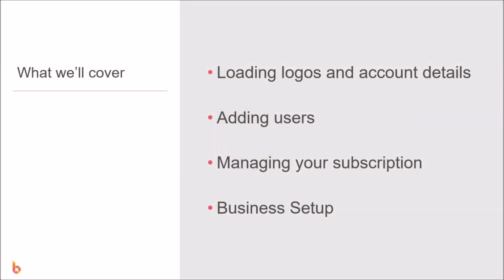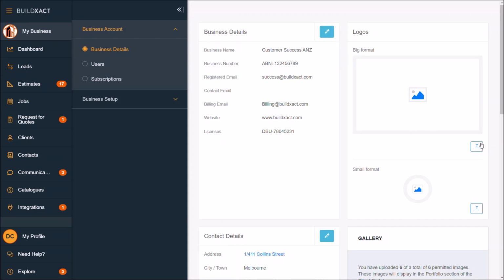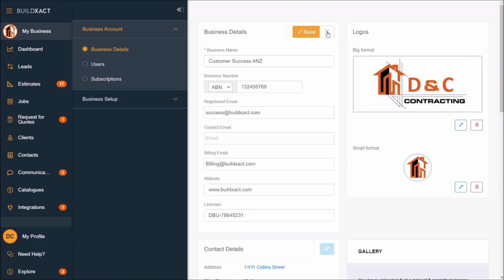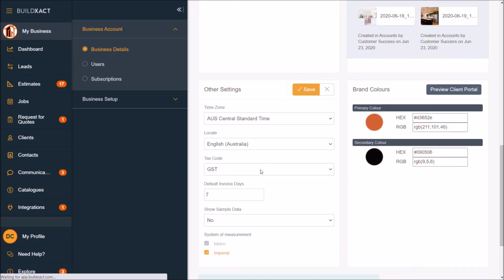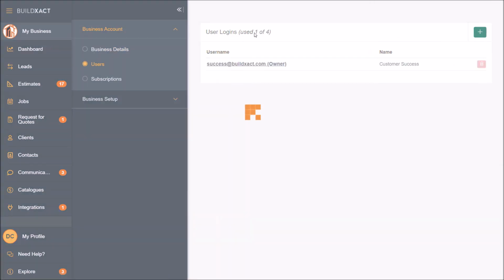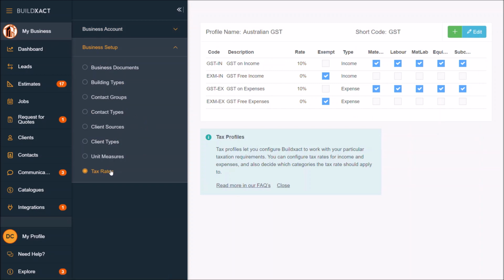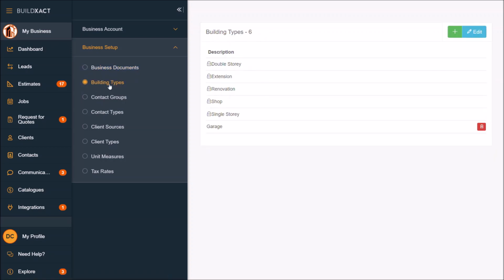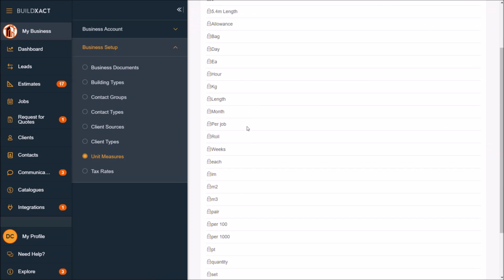Setup your Buildxact account